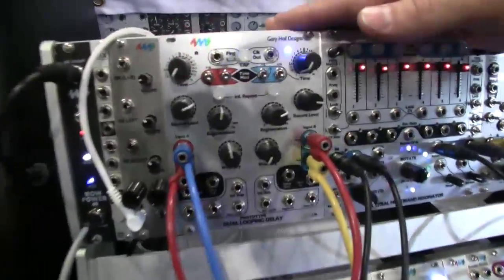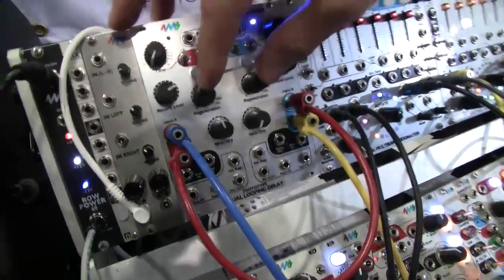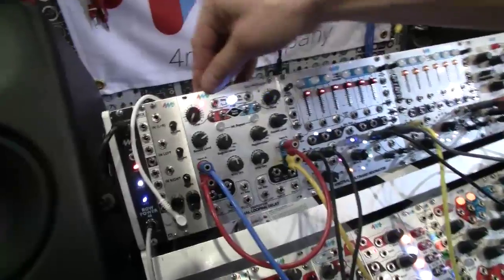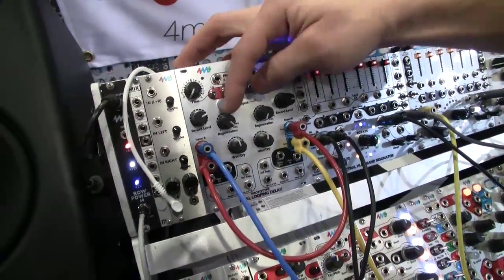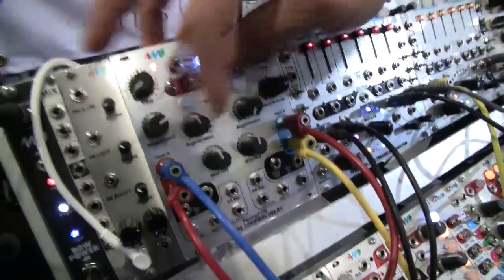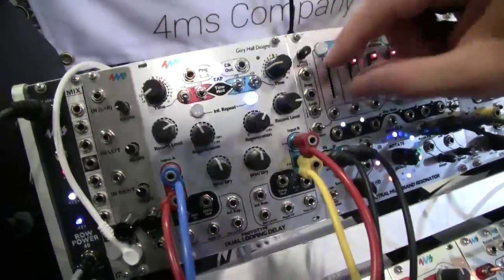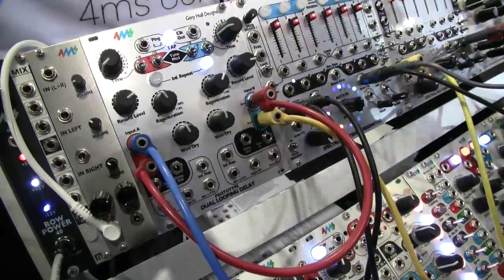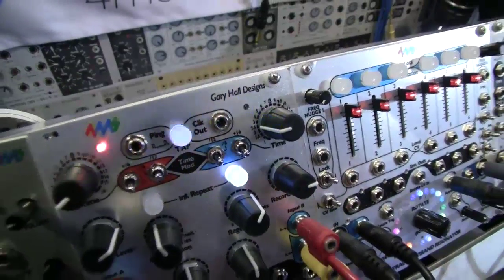MESSE 2015: 4ms Dual Looping Delay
MESSE 2015: 4ms Dual Looping Delay A brand new module for MusikMESSE